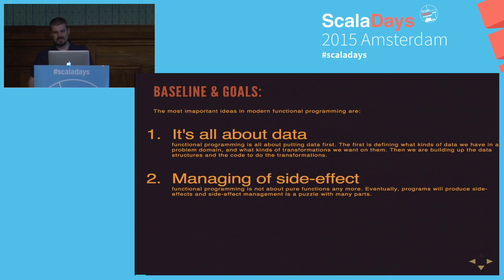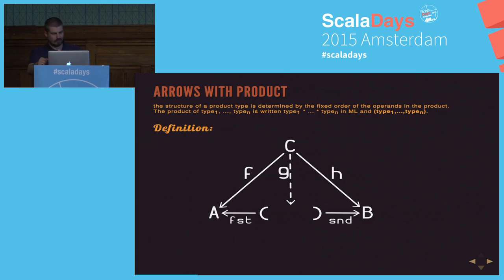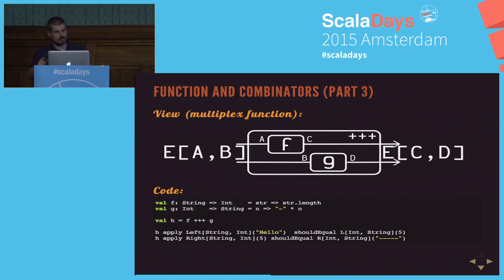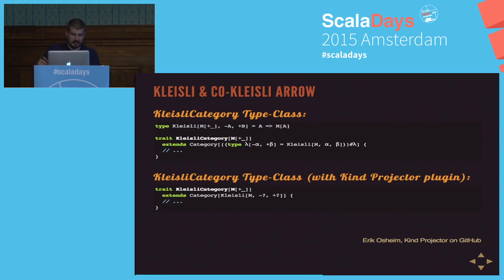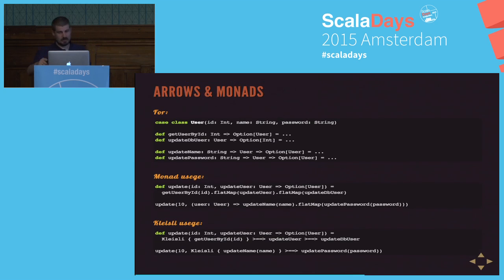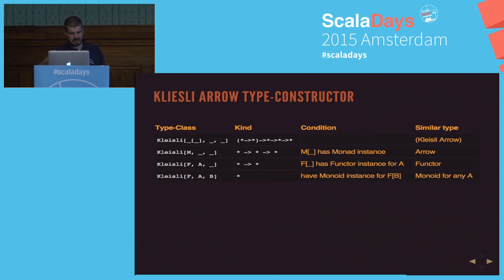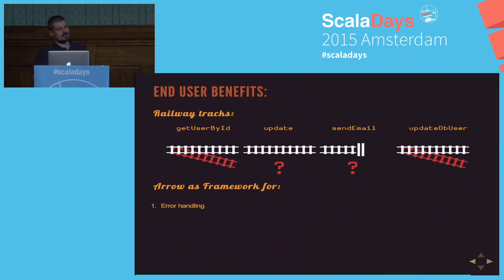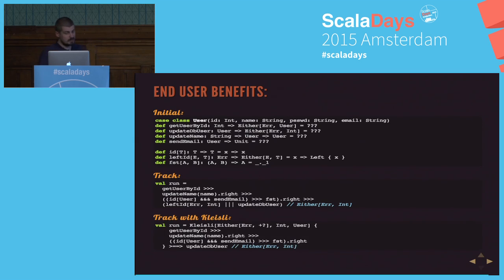Functional programming with arrows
If you're using a structure that's very like a monad, but isn't one, maybe it's an arrow. Arrows a general interface to computation, so widely popular in Haskell but they are undeservedly forgotten in FP technics in Scala.&nbsp;&nbsp; Short talk and study case about: functions and syntax extension for them; arrow type-class; what is arrows and how to use them; arrows and categories; arrows and monads.

Author:
Yuriy Polyulya
Functional programming enthusiast and Scala practitioner.